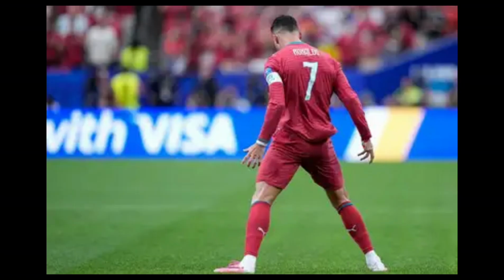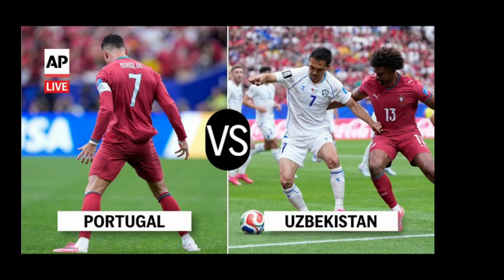Portugal vs Uzbekistan full match analysis FIFI world cup highlights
Highlights of the Group K match between Portugal vs Uzbekistan from Houston Stadium.

2 Goal
Ronaldo & Nuno Mendes & Leão

Portugal vs Uzbekistan Post Match Analysis
Portugal vs Uzbekistan Best Plays
Portugal vs Uzbekistan Dominant Performance
Portugal vs Uzbekistan Goal Collection Portugal vs Uzbekistan Football Action